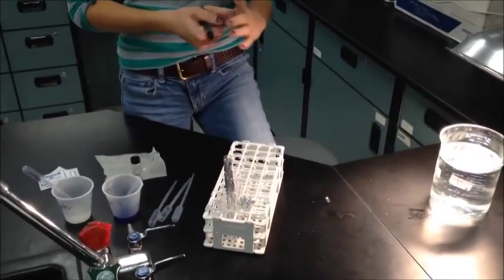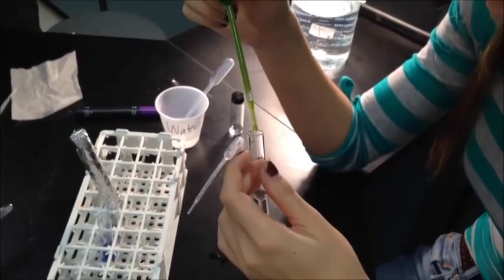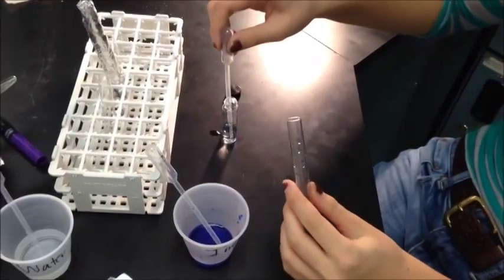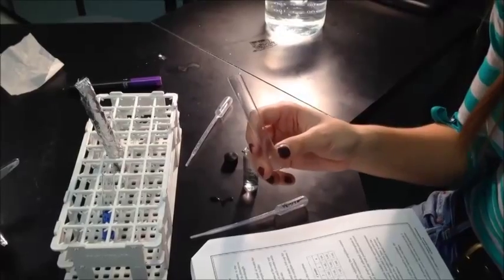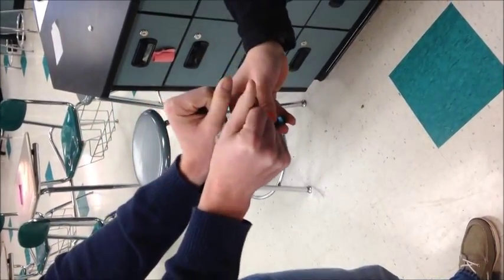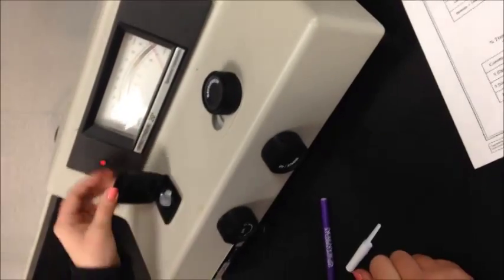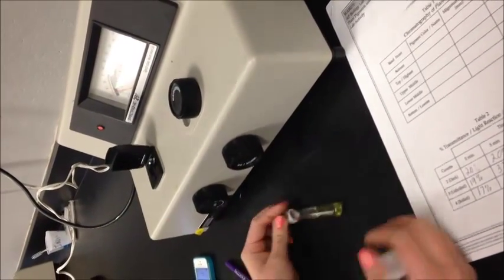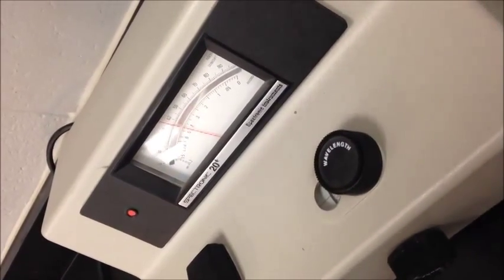Photosynthesis Light Reaction usind DPIP